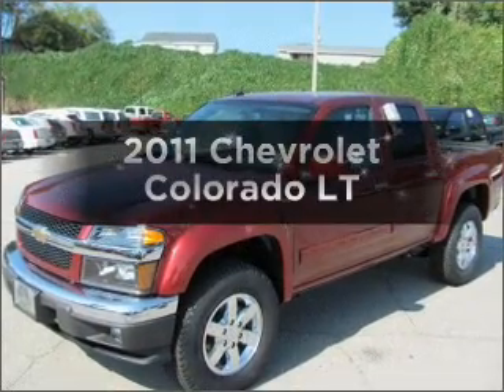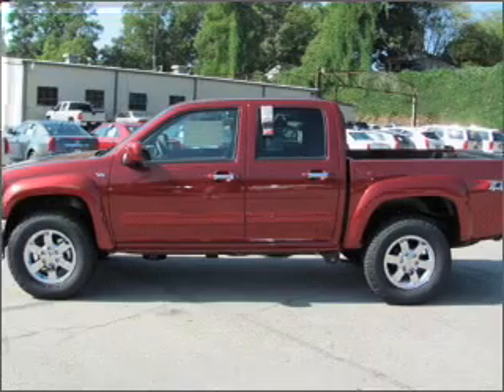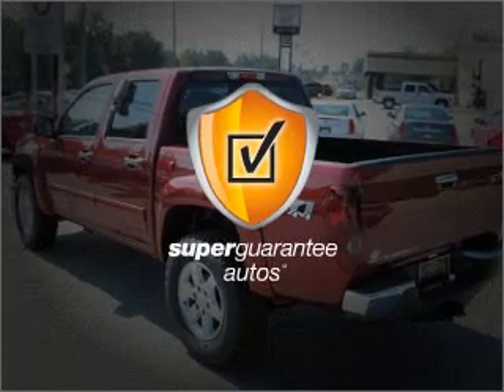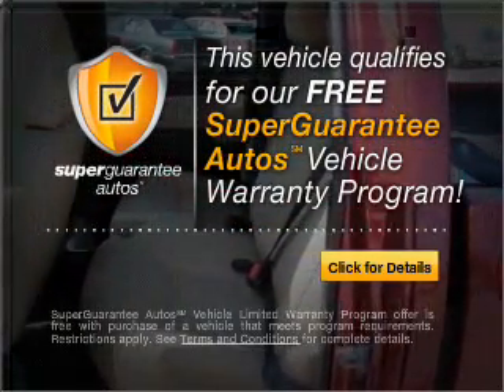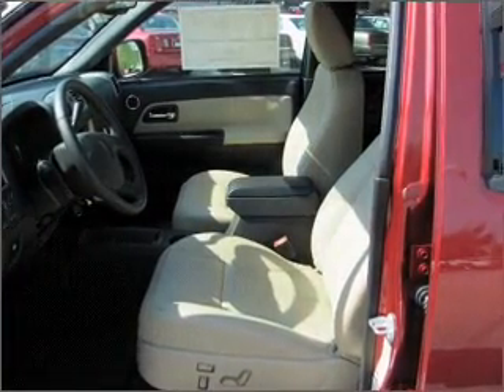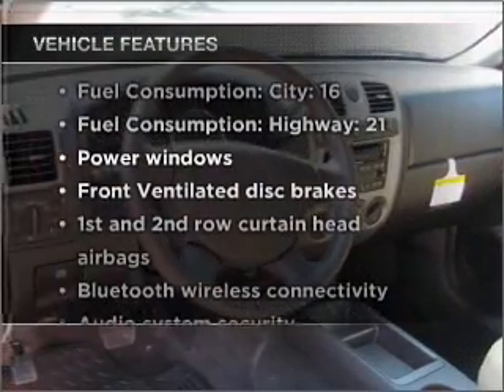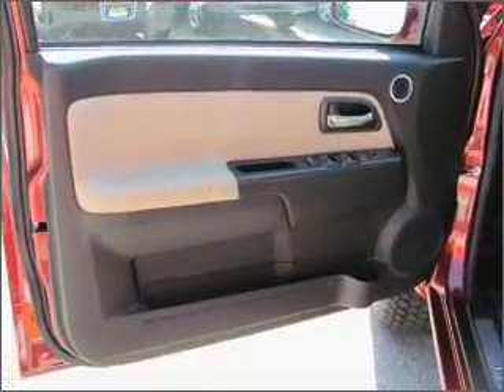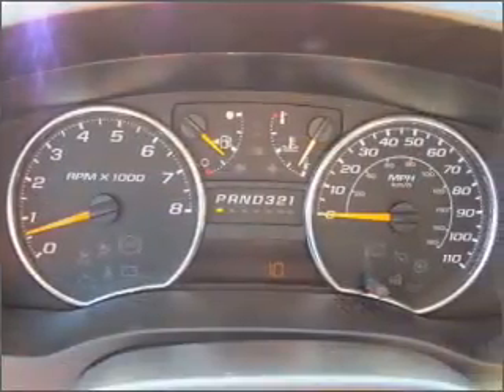2011 Chevrolet Colorado - LAGRANGE GA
Year: 2011
Make: Chevrolet
Model: Colorado
Trim: LT
Engine: 5.3 liter 8 cylinder 16 valve
Transmission: 4-Speed Automatic
Color: Cardinal Red Metallic
Mileage: 1
Address:
709 NEW FRANKLIN RD